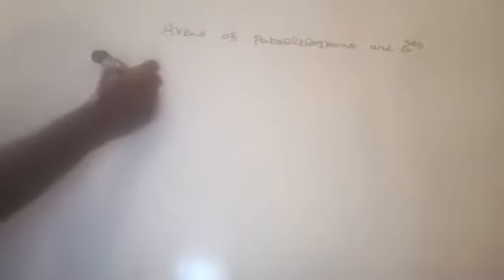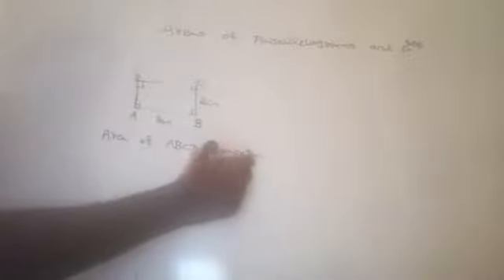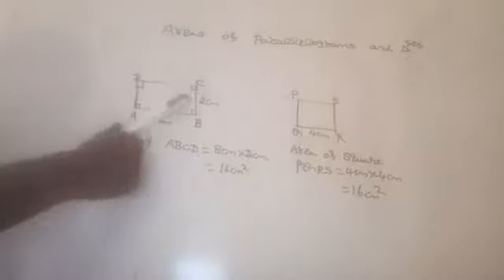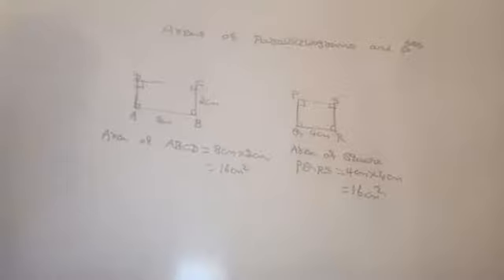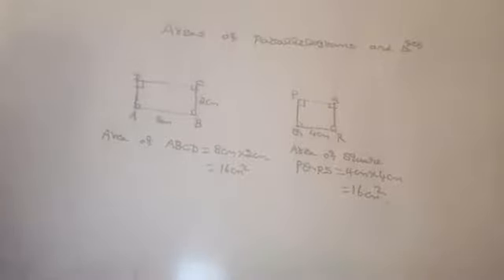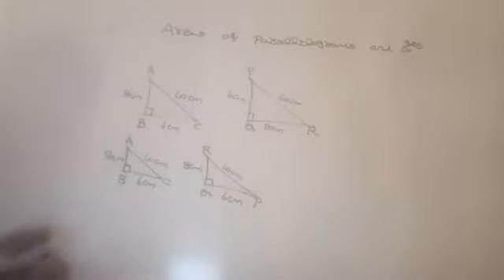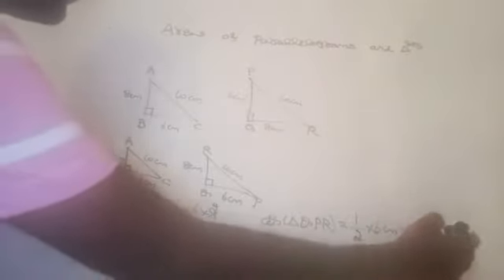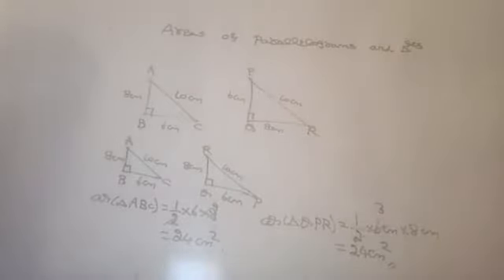Areas of Parallelogram and Triangles Introduction.